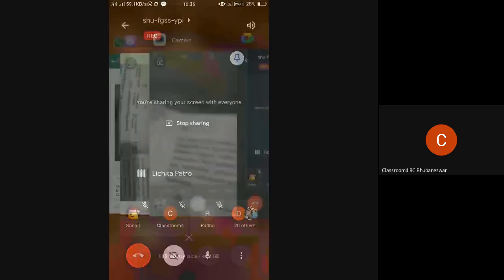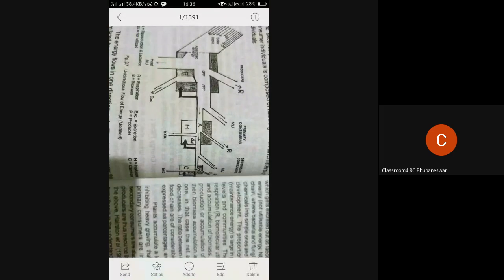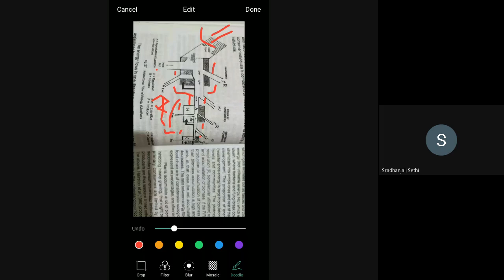BBYCT-133 [Class - 1/2]